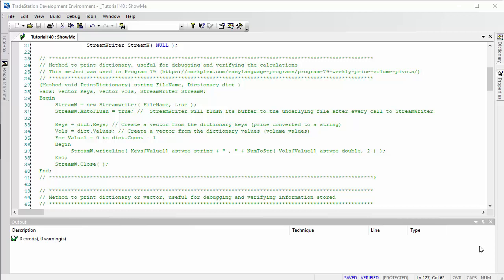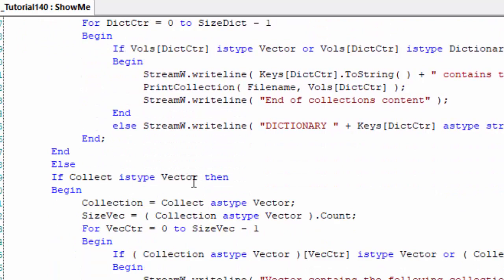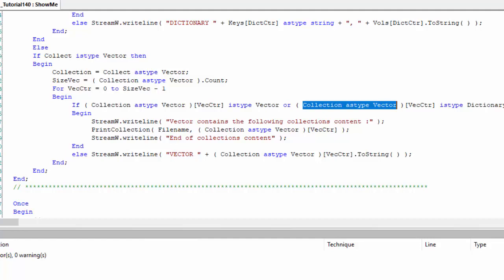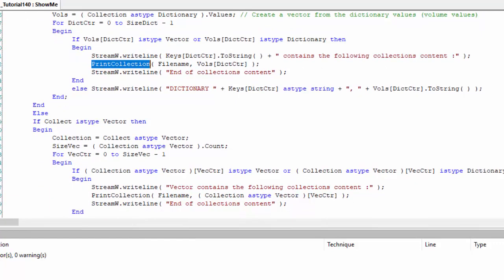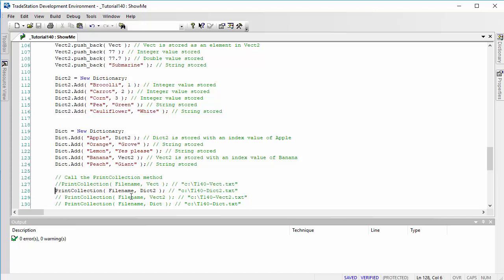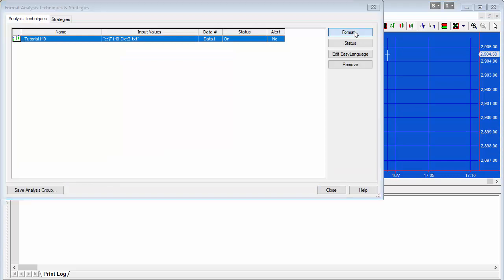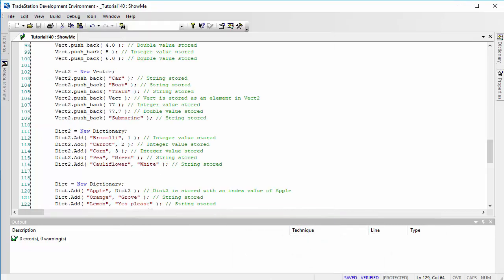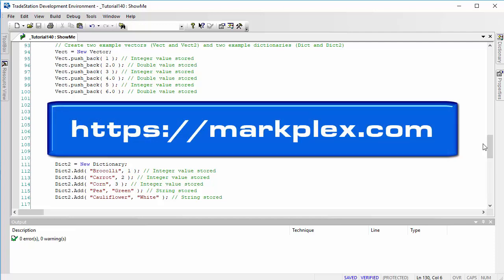EasyLanguage Tutorial 140 | Create a method to print the contents of vectors and dictionaries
When you use vectors and dictionaries in your programs you will, undoubtedly, need to look at the contents of these collections when you are debugging a program. EasyLanguage tutorial 140 demonstrates how to create a method to print the contents of a vector OR dictionary to a file on your computer. Since it is also possible to store a vector as an element of a vector or dictionary, the program will also print the contents of the vector contained within a vector or dictionary.In order for the method to be able to 'process' a vector or a dictionary the relevant input is set as Object. As the method is processed it detects whether this object is a vector or a dictionary and then processes it accordingly.Another complexity is that dictionaries and vectors can also include collections as one of their elements. With the method described in this tutorial, if a vector or dictionary is stored as an element of the vector or dictionary, its contents are also printed. This is achieved by call the method recursively. This means that a collection within a collection within a collection etc is also printed. I demonstrate  this in the video.